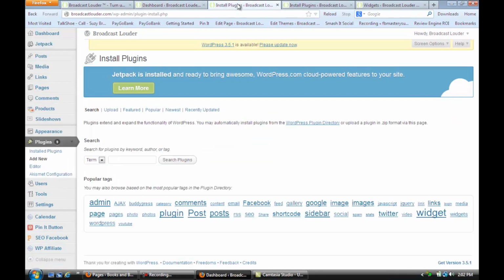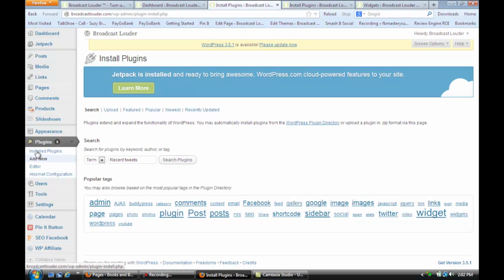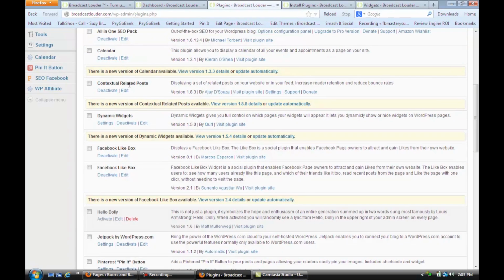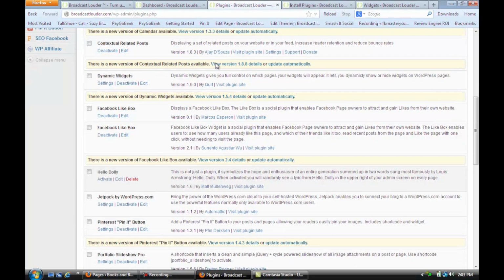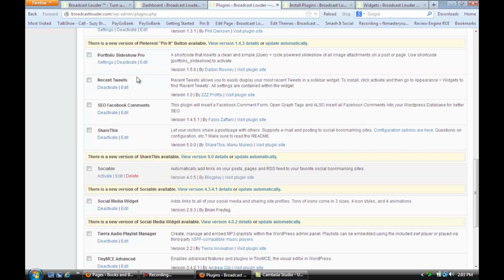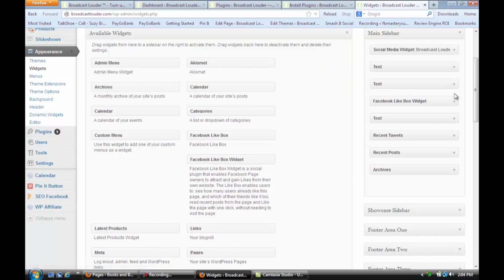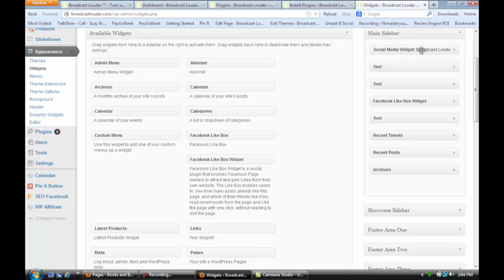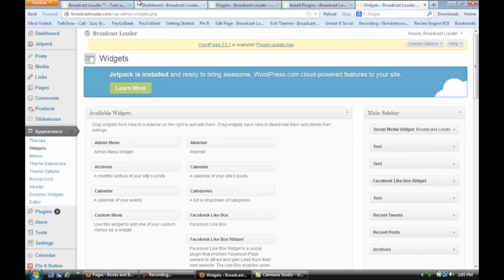How to Upload WordPress Widgets : WordPress Tips & Tricks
Uploading WordPress widgets allows you to greatly expand the functionality of your site and make it easier to use for visitors. Upload WordPress widgets with help from a technology expert in this free video clip.

Expert: Susan Newman
Filmmaker: Brandon Somerton

Series Description: WordPress is a unique blogging tool that allows you to take complete control over the content you create and how it is displayed on the Internet. Learn about great WordPress tips and tricks with help from a technology expert in this free video series.